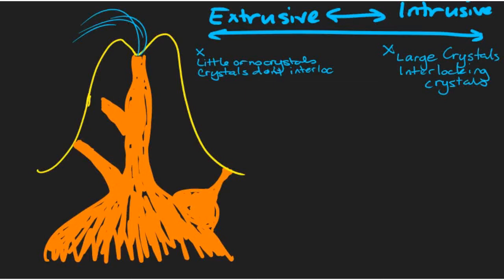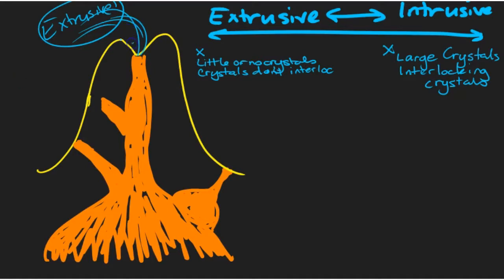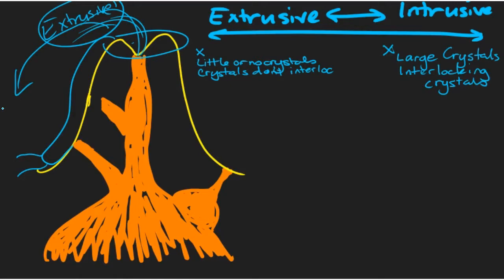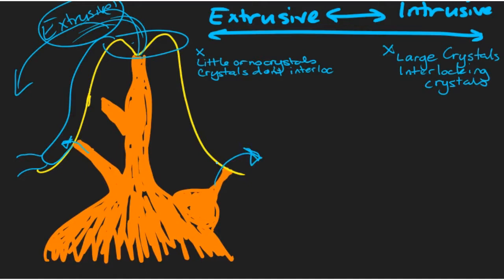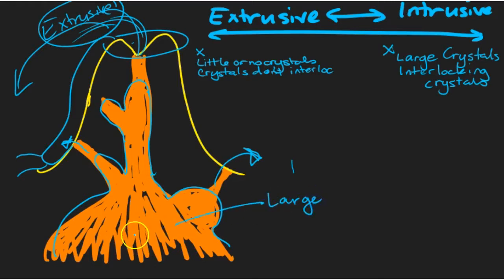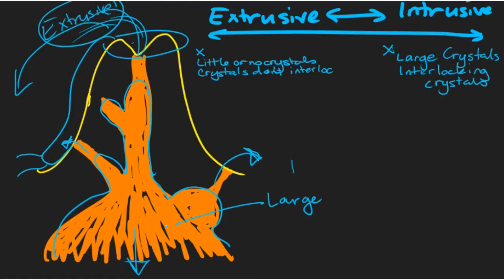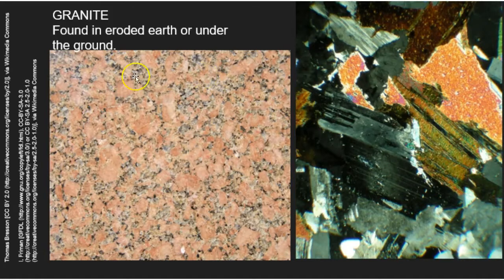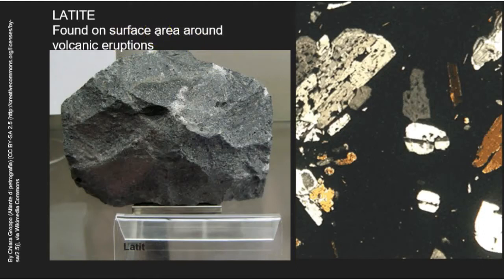Igneous Rocks Rocks 2